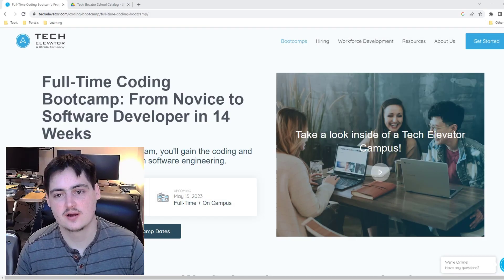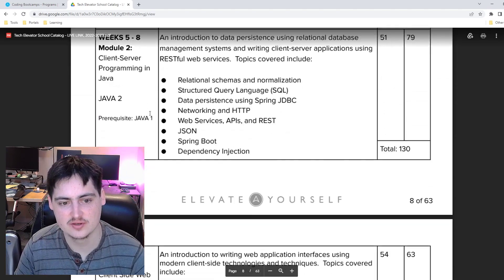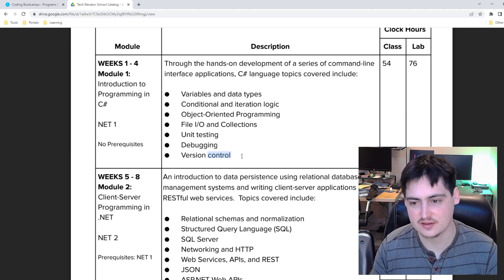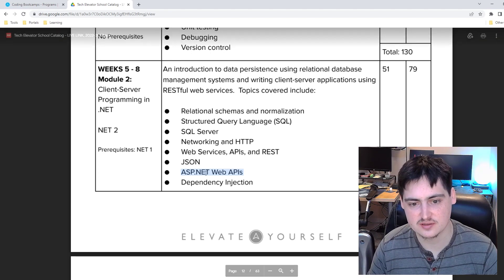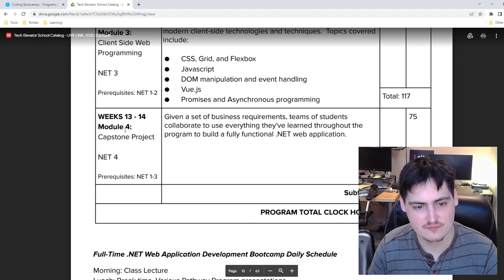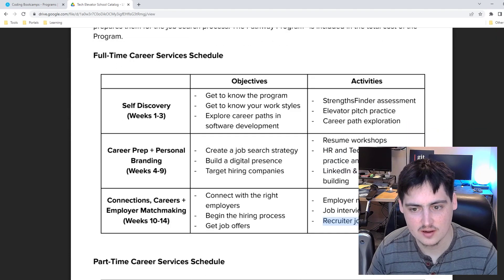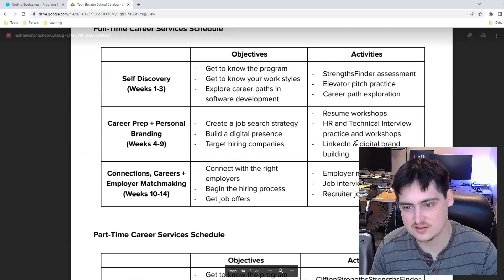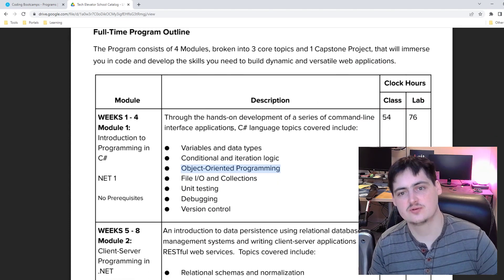Tech Elevator .NET Bootcamp Curriculum Review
Coding boot-camps are really interesting, and as someone who used one to get into coding I occasionally look at the current offerings to stay up to date on what's being taught. In this video I break down the curriculum of Tech Elevator's full stack .NET program and discuss my thoughts. Please find out more about them at their

Sections:
0:00 - Intro
2:19 - Module 1
3:49 - Module 2
5:11 - Module 3
6:55 - Module 4
7:32 - Career Services
9:22 - Outro